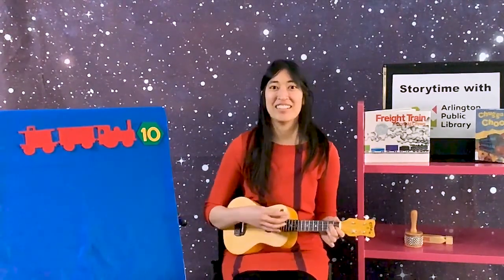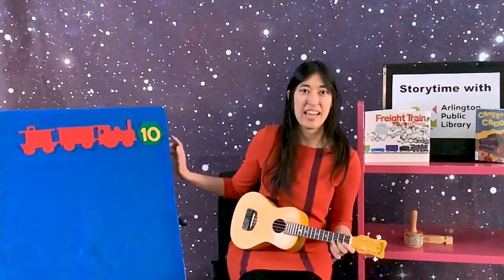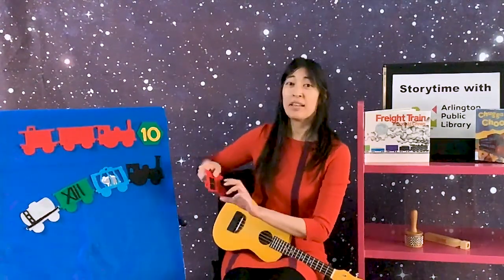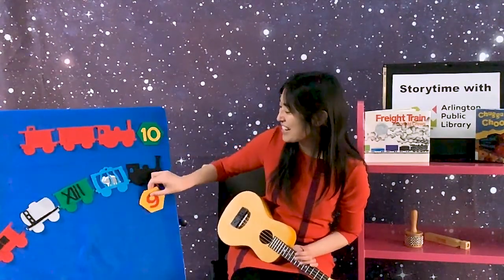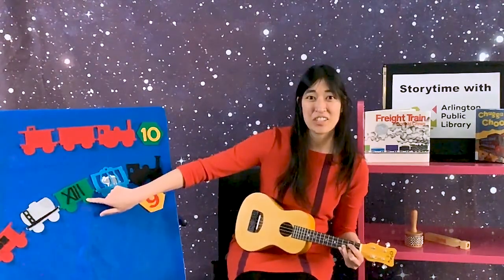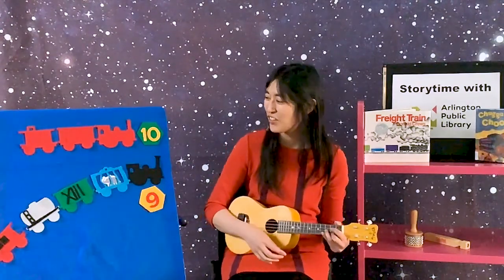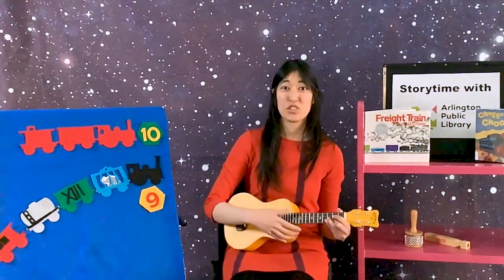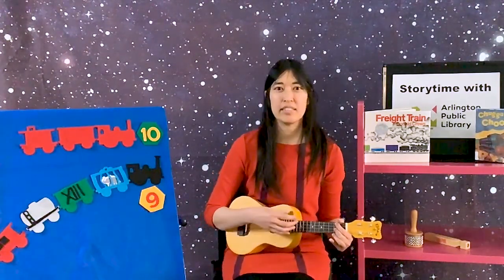Train Storytime with Ms. Emily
Arlington Public Library’s new YouTube channel for kids is full of interactive storytimes and fun programs designed just for you and your child! Our age-appropriate storytimes are designed to help you to help your child learn reading readiness.

Join us for lively songs and vibrant stories that will engage your child’s imagination.